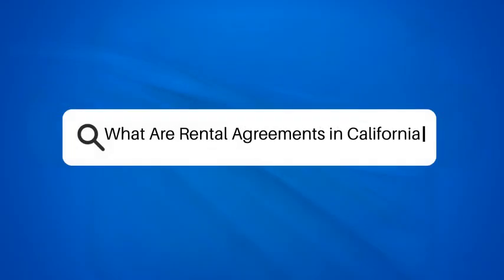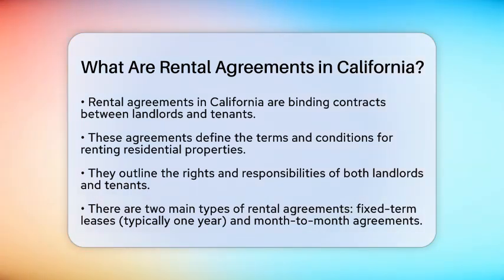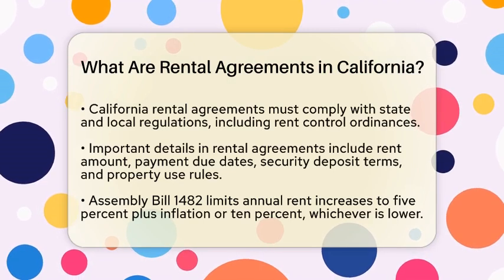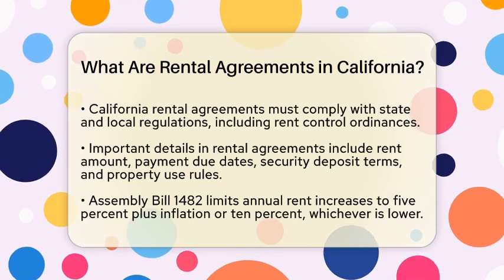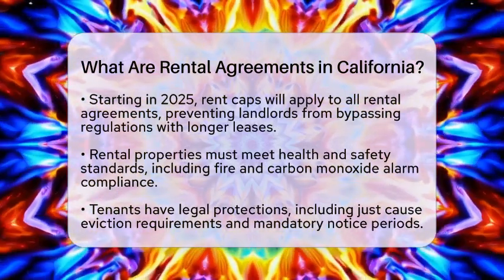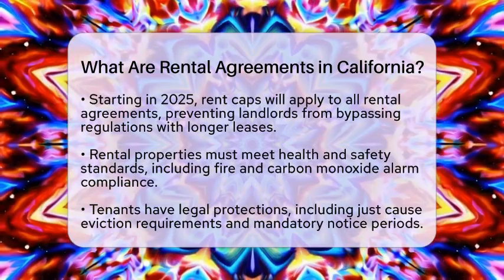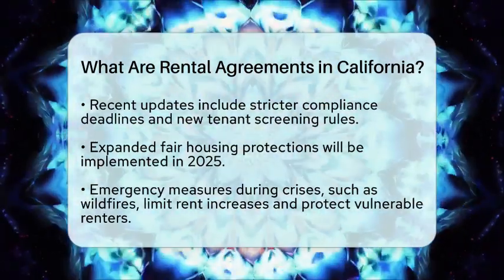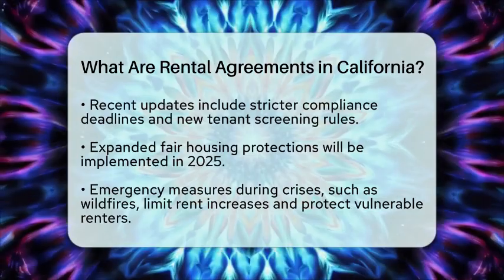What Are Rental Agreements in California? | Rental Property Gurus News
What Are Rental Agreements in California? Understanding rental agreements is essential for anyone involved in the rental market in California. In this informative video, we will break down the key components of rental agreements and what both landlords and tenants need to know. We will cover the two primary types of rental agreements: fixed-term leases and month-to-month agreements, highlighting their differences and implications for both parties. Additionally, we will discuss the legal requirements that govern these agreements, including important regulations and compliance with local laws.

You'll learn about the rights and responsibilities of tenants and landlords, as well as recent updates to rental laws that impact rental agreements. We will also touch on tenant protections that are in place to ensure fair treatment and safety within rental properties. Whether you're a landlord looking to draft a comprehensive agreement or a tenant wanting to understand your rights, this video will provide you with the essential information you need.

Stay informed and ensure your rental experience is smooth and compliant.

About Us: Welcome to Rental Property Gurus! Our channel is dedicated to helping you navigate the world of real estate rental management. Whether you're a landlord seeking guidance or a tenant looking for key information, we cover essential topics including finding rental properties, tenant screening tips, landlord responsibilities, rental agreements and leases, property management basics, security deposits, rent collection methods, and maintaining rental properties.